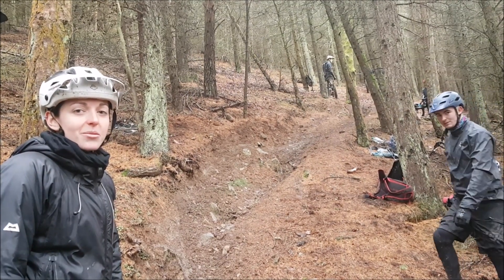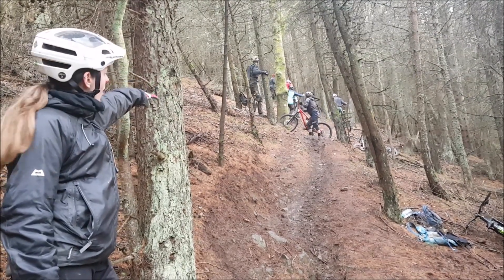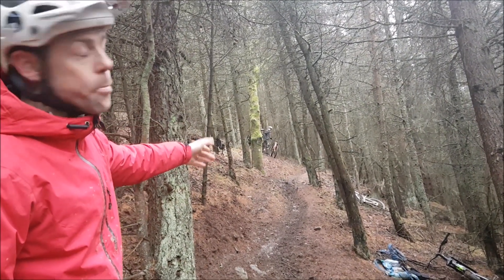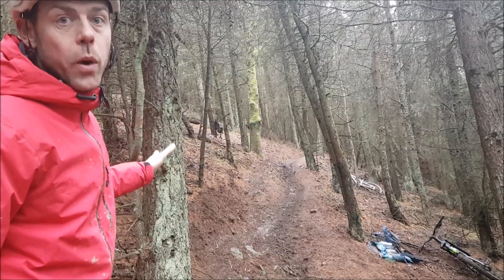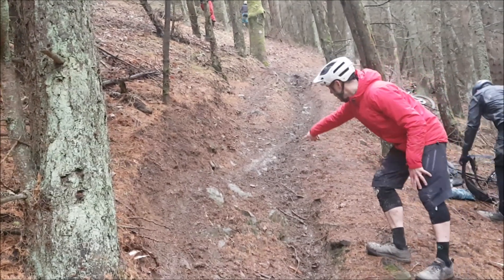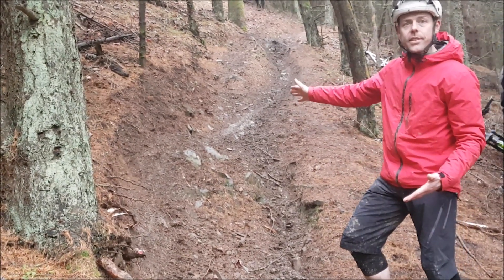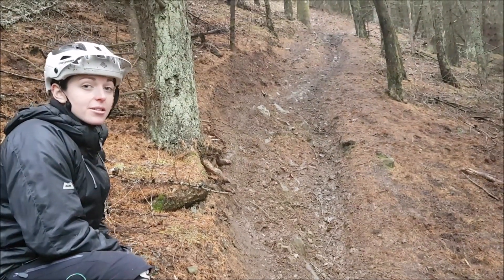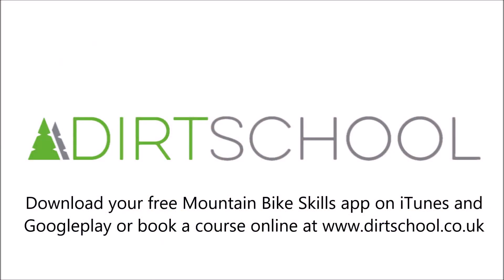How to set up wide in steep corners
A lot of riders just stick to the main line in steep terrain. Often you can make a tricky corner feel much smoother to ride by changing your set up on the way in.